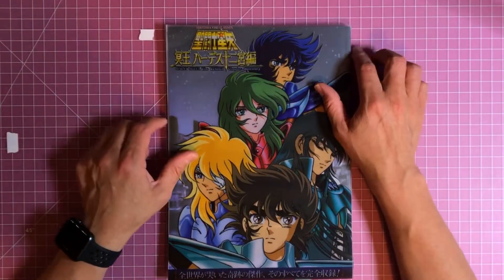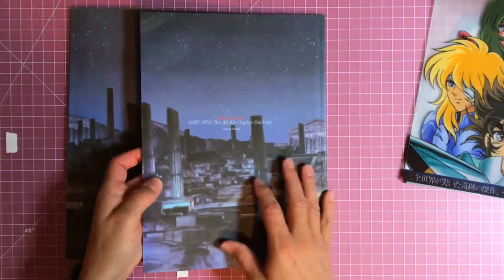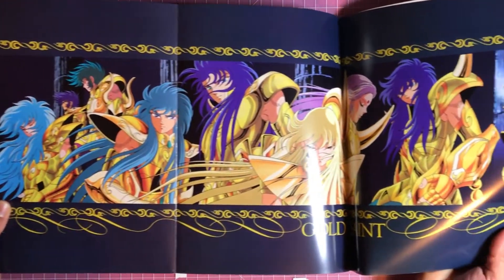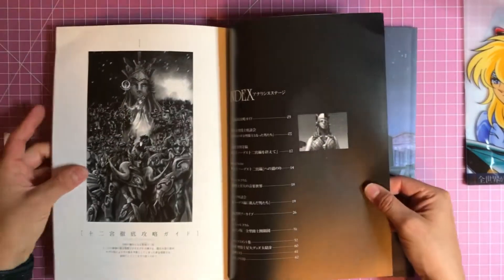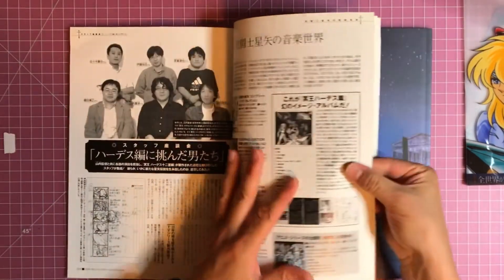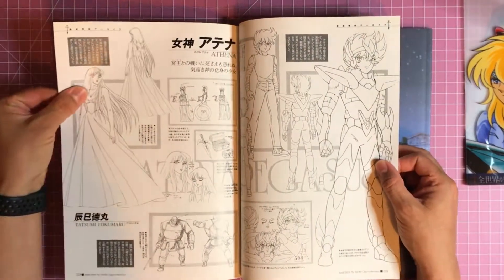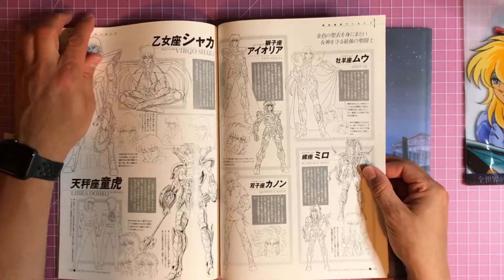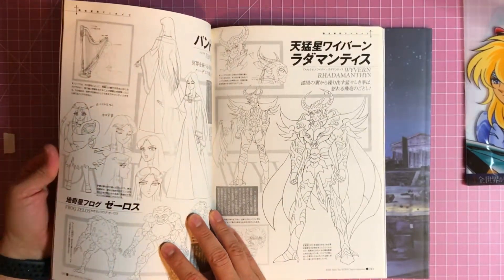Saint Seiya! the Hades Chapter Sanctuary, Shueisha Visual Remix